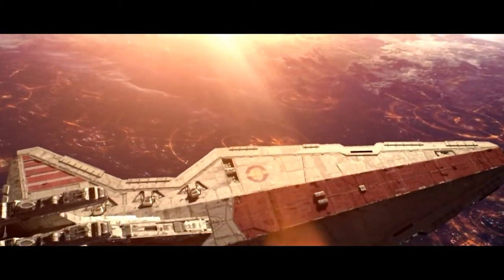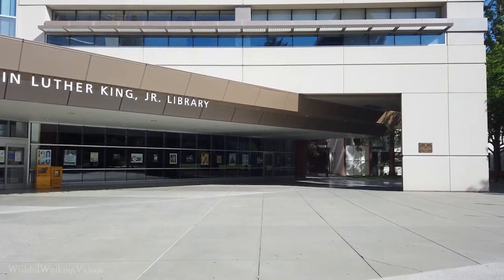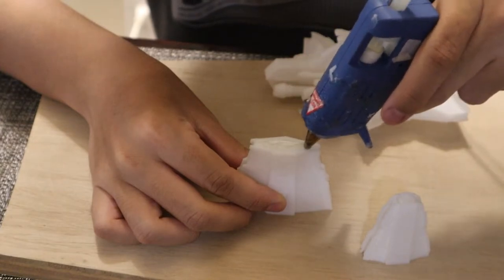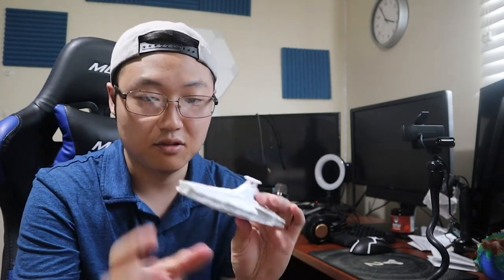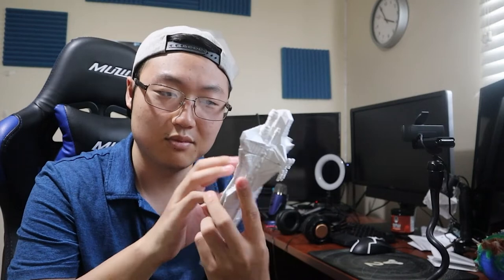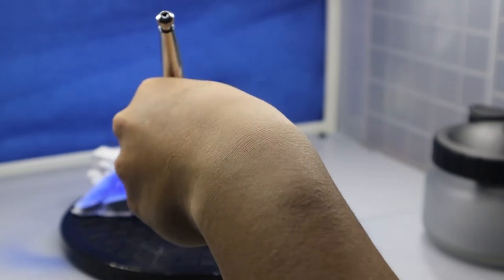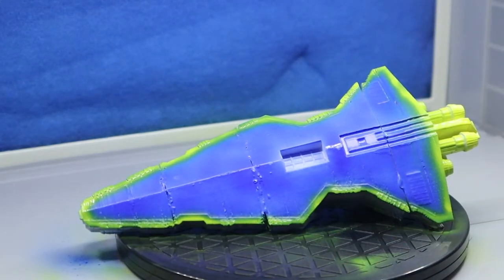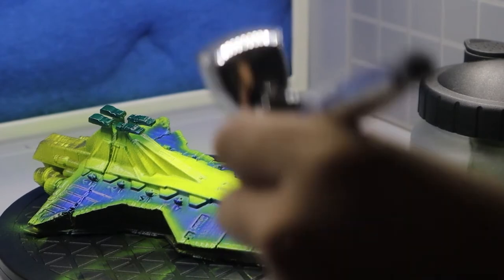I Painted The Venator Class Cruiser Using My College Colors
I’ve been starting to do alot of airbrushing lately and i’ve been enjoying to from day 1! Let’s see what i can do when i get a simple ship to fit the SJSU Spartan colors !

Days:

Friday- 5PM PST

Saturday-5 PM PST
Star Wars Episode 3: Battle Over Coruscant

San Jose State University Spartans fight song

Closed on Sunday: Cantina Theme Lo-fi, Duel of the Fates Lo-fi, The Mandalorian Lo-Fi, The Clones Lo-Fi